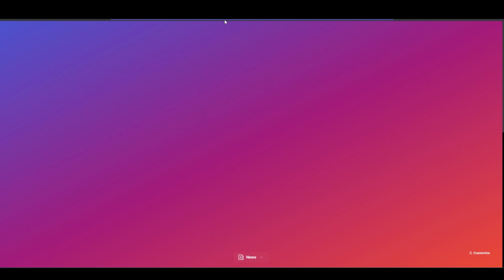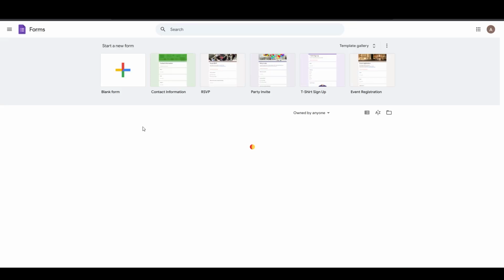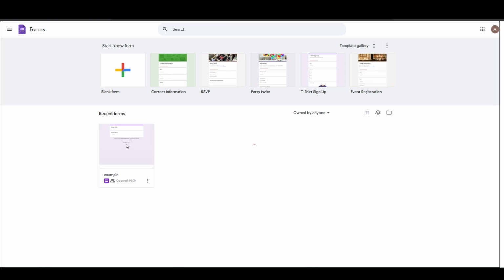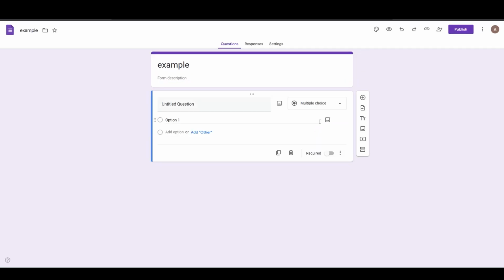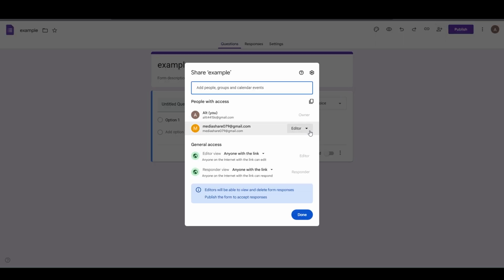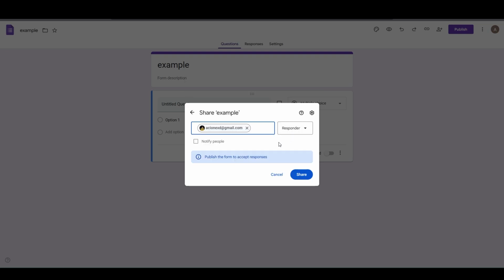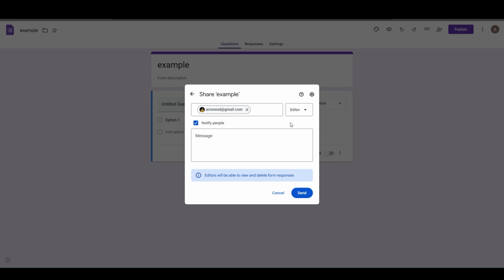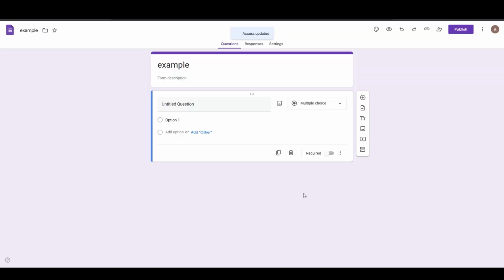How to Transfer Ownership of a Google Form | 2025 Full Step-by-Step Guide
🔁📄 Want to transfer ownership of a Google Form to another person or account in 2025? Whether you're handing off a project, switching emails, or sharing responsibility with a team member, this full step-by-step guide will show you how to securely change the owner of your Google Form using Google Drive.

🔍 What You’ll Learn in This Guide:
✅ How to share a Google Form with another Google account
✅ How to change the ownership of a form via Google Drive
✅ What happens to form responses and linked Sheets after transfer
✅ BONUS: Tips to prevent losing access or disrupting automations

Perfect for:

Teachers, teams, businesses, or project managers

Users switching from personal to work accounts (or vice versa)

Anyone who wants to collaborate or pass control of a live form

🔗 Additional Resources:
In the description:

Google Drive Help: Change File Ownership

How to confirm the ownership change was successful

Tips for maintaining form access and data after the switch

Link to best practices for managing shared Google Forms